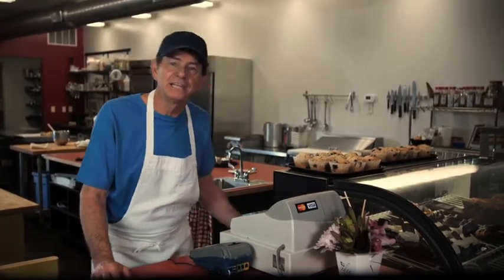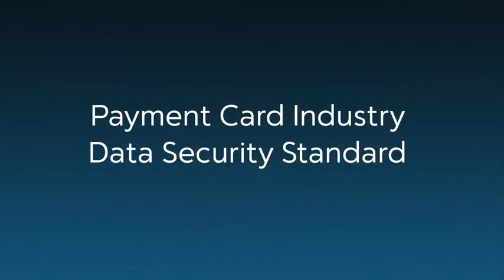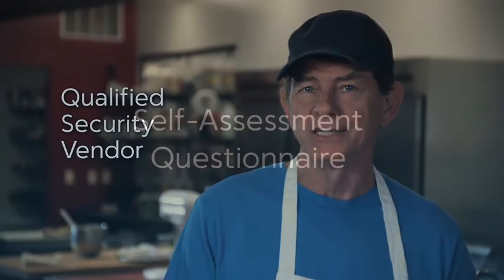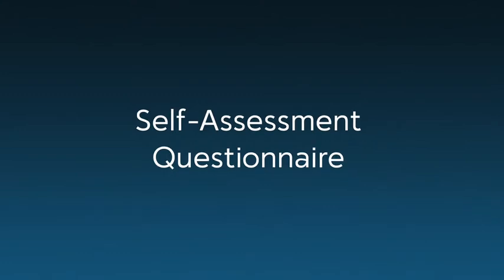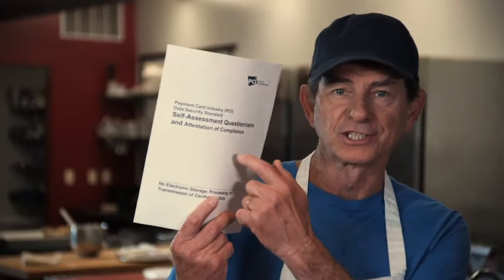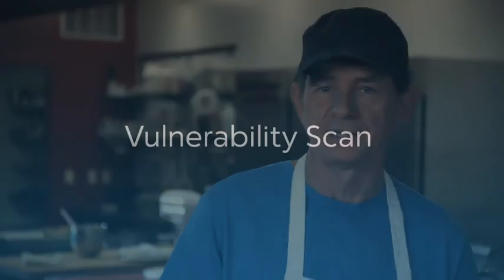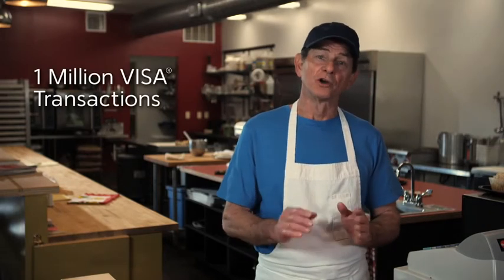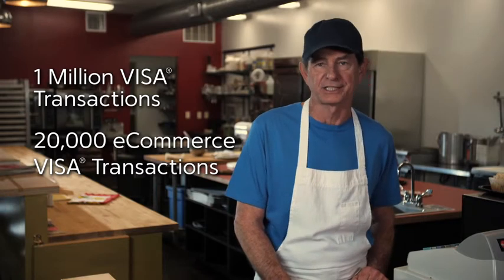PCI Compliance - Rapid Comply - Ignite Payments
For more information about this and other merchant payment solutions for your business, visit our